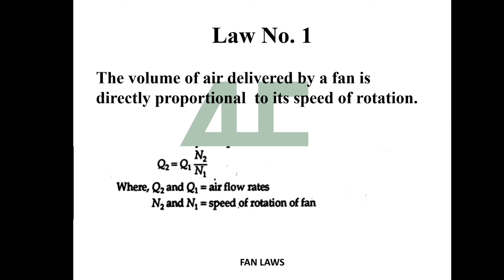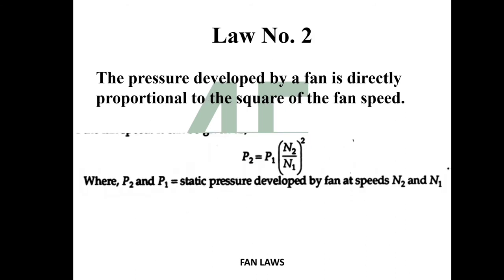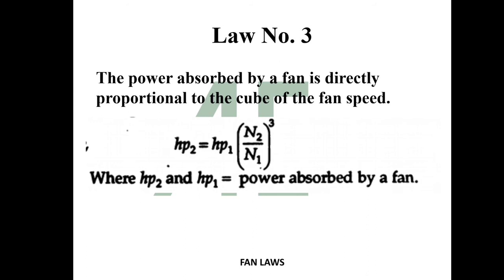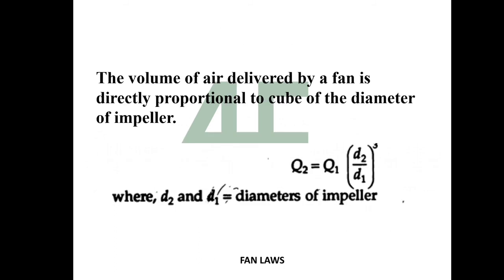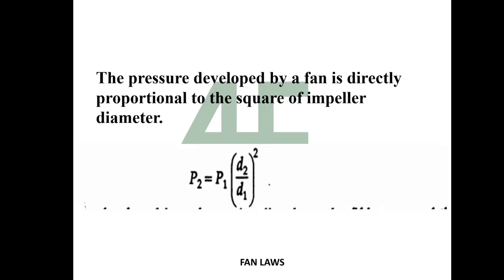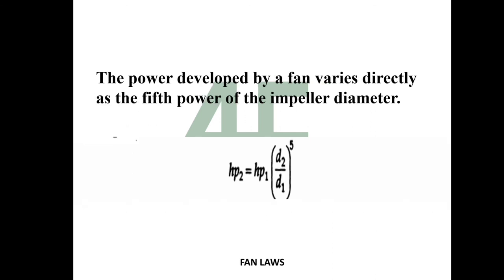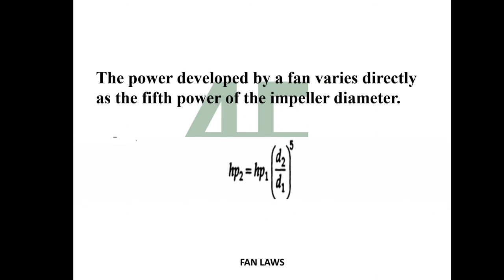Lecture 13: Fan laws I ICAR jrf 2022 faq I Mcaer pg cet 2021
Lecture 13: Fan laws

ICAR AIEEA PG QUESTION PAPER 2020 WITH SOLUTION - AGRICULTURAL ENGINEERING I JRF PREVIOUS YEAR QUESTION PAPER AGRI ENGINEERING I MCAER CET I AGRI MPSC I IBPS

students questions & Video related search :

icar jrf exam 2021 regestration
 how to apply icar jrf exam 2021

icar update